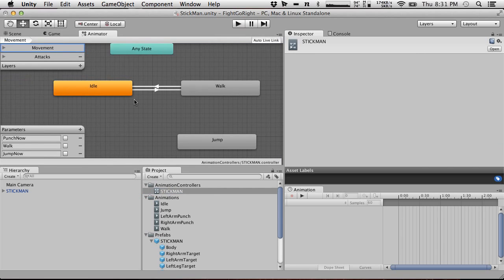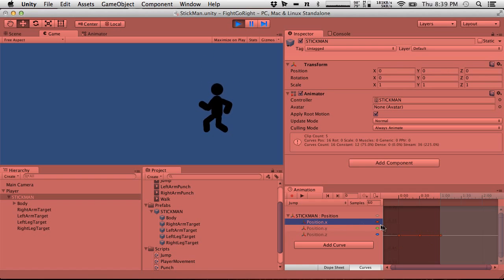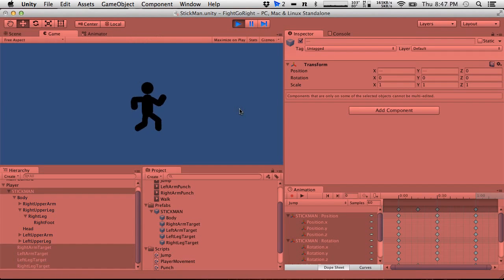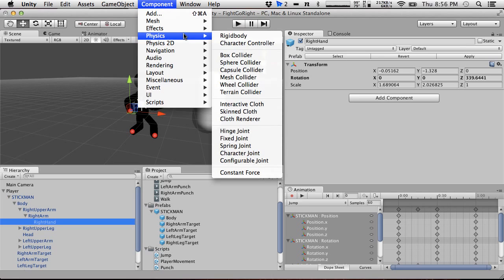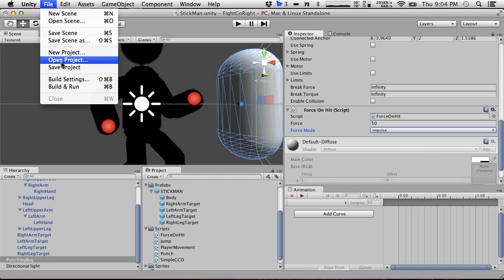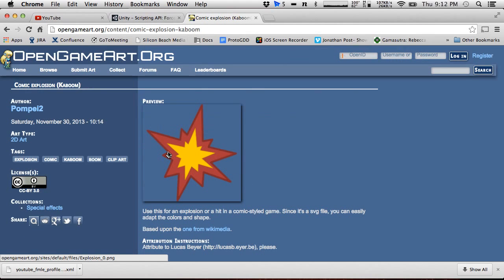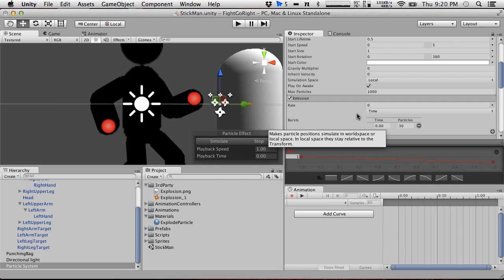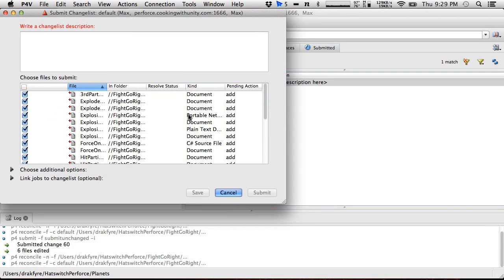Cooking With Unity 2d Thursday: Fight Go Right Part 4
CLICK SHOW MORE FOR FILES AND INFO!

We implement a jump in this episode, and maybe some collision.